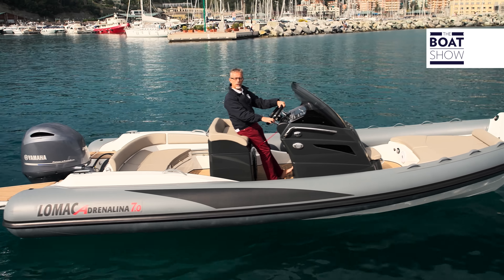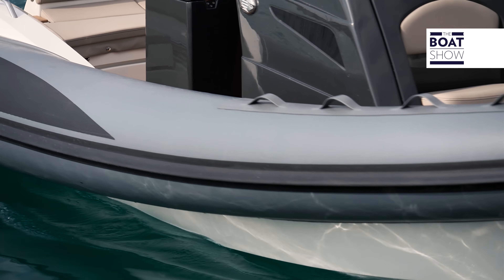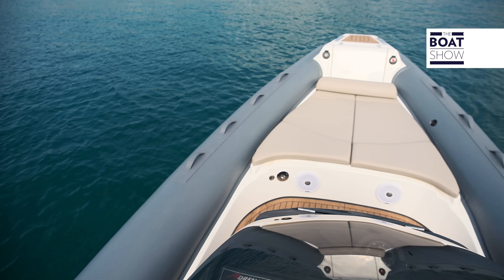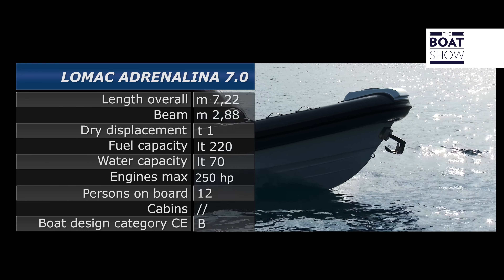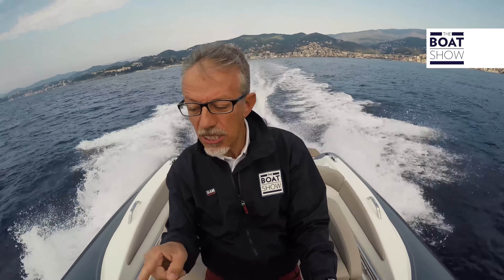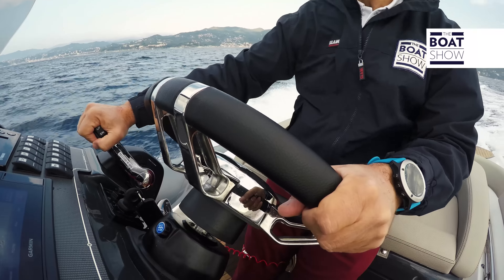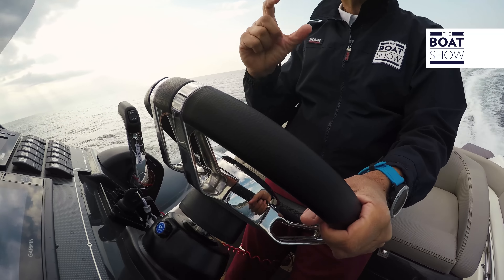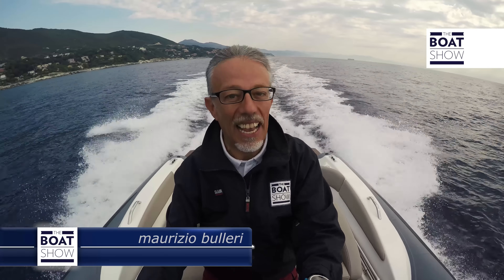[ENG] LOMAC Adrenalina 7.0 - Review - The Boat Show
It's 7.22 metres long and comes in a choice of colours for the decks, the hull, the carpets and tubulars.